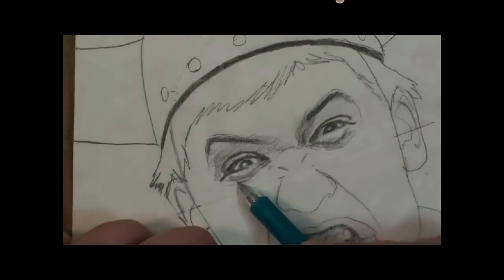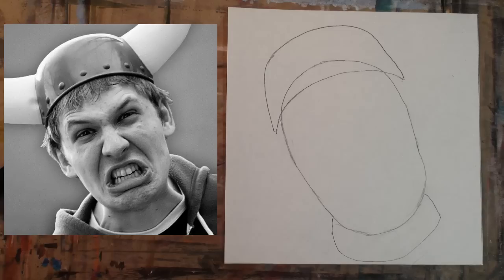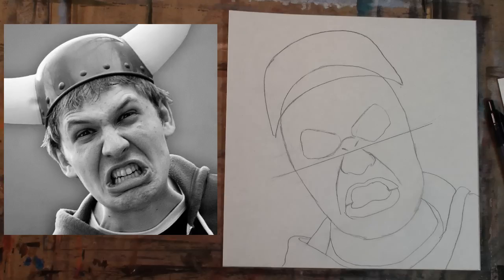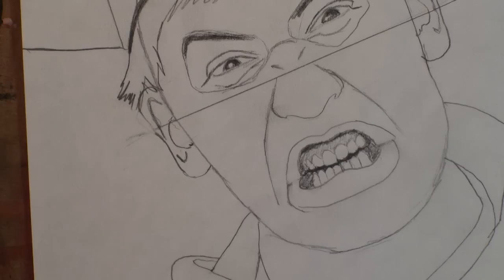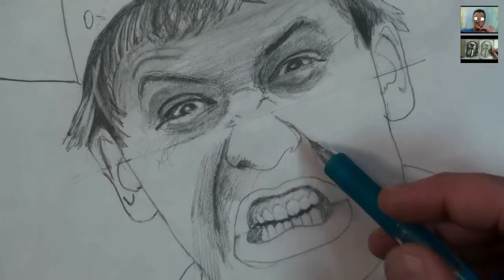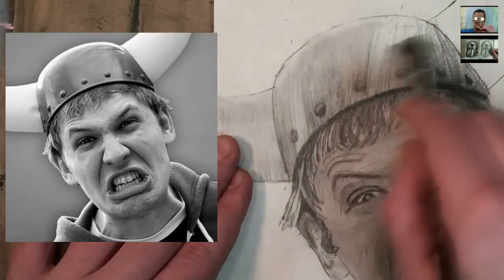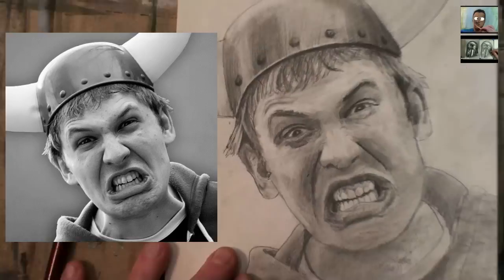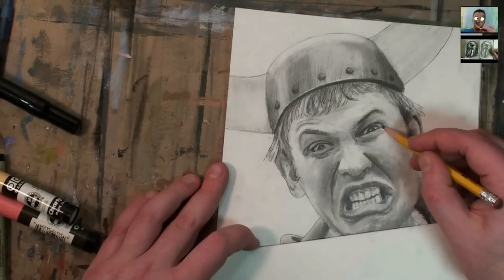How to Draw PogoBat Step by Step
This video will teach you how to draw the greatest Rubiks Cube teacher in the world. Mr. Dan Brown. Also known as Pogobat,. Before I say another word, I would like to confess that I once peeled the stickers on my rubiks cube and then rearranged them to look like I solved it. I gained nothing out of that experience. But I did carry it around to impress my friends. Today, you are going to watch a tutorial that if I do my job. portraiture will be as easy as peeling stickers from a rubiks cube. But you will gain than I did when I cheated on the rubiks cube. You will learn that you can draw anything if you learn how to break images down in to shapes. And then put those shapes together like a puzzle. Ill show you what I mean. Grab a pencil and paper. Lets begin.

Step 1: Cut a piece of paper in to a perfect square.
Step 2: Make a long oval that is tilted towards your left. Pay extra close attention to how it is situated within the square. Use the borders of the square to help you make this shape.
Step 3: Add the crescent moon shape. Notice that it overlaps the oval shape. Again, use the borders of the square as a guide to help you situate the crescent moon shape.
Step 4: Make the shape for the neck below the oval shape from step two.
Step 5: Wait! Hold up! Don't go Pogobat! Yes, I gave you a lot of new shapes, but these barely matter for the likeness.  Put them in as closely as you can but don't stress it.
Step 6: Divide the oval shape in half.
Step 7: Add the shape for the bottom of the nose. Connect it with the line that crosses the middle of the face.
Step 8: Add the anger lines to the nose. This is an awesome picture to learn the facial expression of rage. I guess this time he didnt solve the rubiks cube.
Step 9: Wait! Whats that thing on his nose? Its called rage! The muscles on your face pull the bottom of your nose up and backwards. And this small shape is created. Here is a close up. Add rage now.
Step 10: I just added the eye shapes. Before you draw, notice the X shape that is happening between the eyebrows and the anger lines.
Step 11: Add the angry M shape for the upper lip.
Step 12: Add the angry W shape for the lower lip.
Step 13: Add the shape for the hair.
Step 14: The ears go from the top of the eyes to the bottom of the nose.
Step 15: Add horns that will make the dude from Skyrim jealous.
Step 16: Add the eyebrows.
Step 17: Add the upper eyelid.
Step 18: Complete the upper eyelid by making it a banana shape.
Step 19: The eyes are half circles. Make them narrow half circles.
Step 20: Add the shapes under the eye.
Step 21: Now its time for teeth. Make 6 teeth visible in the upper row and center 2. The gum line is about 3/4 the height of the middle teeth.
Step 22: Add the lower row of teeth. Notice that there is no gum line.